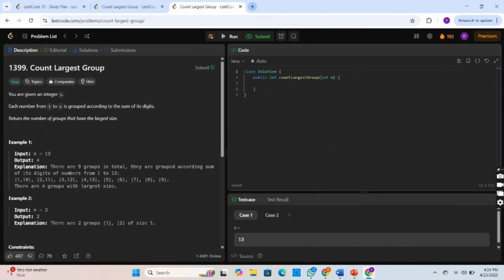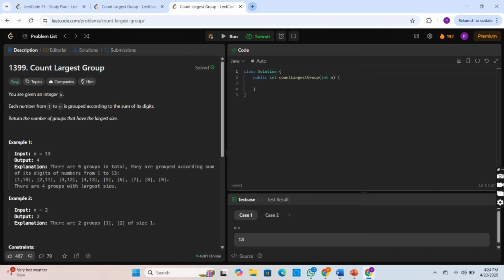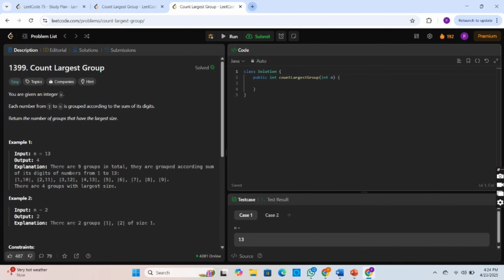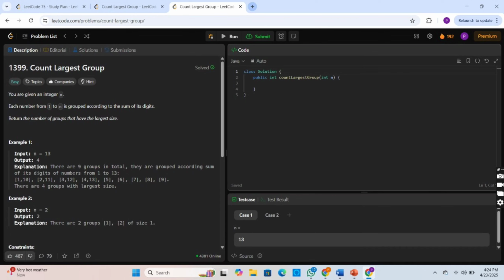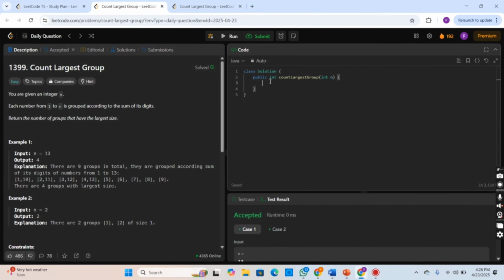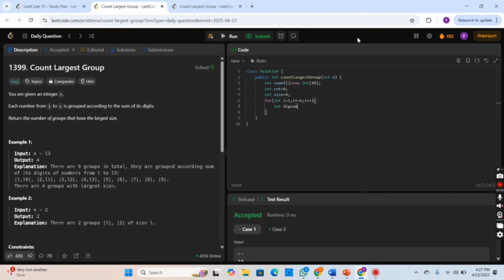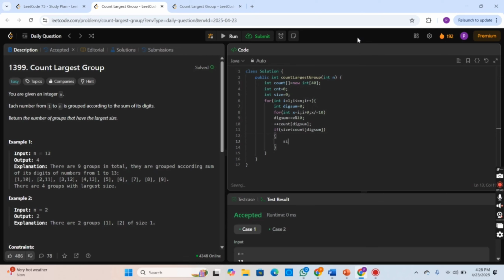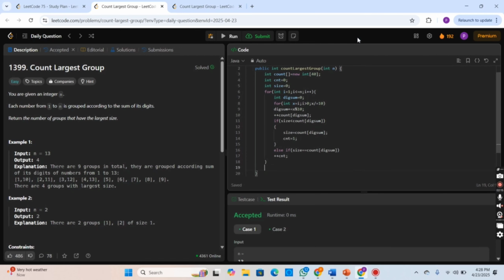1399. Count Largest Group | JAVA | Leetcode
Description: You are given an integer n.

Each number from 1 to n is grouped according to the sum of its digits.

Return the number of groups that have the largest size.